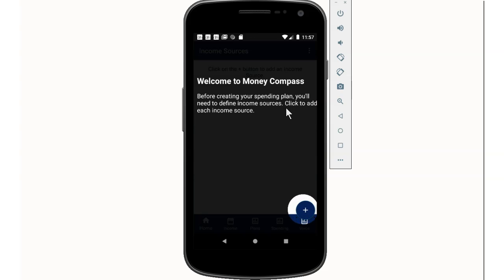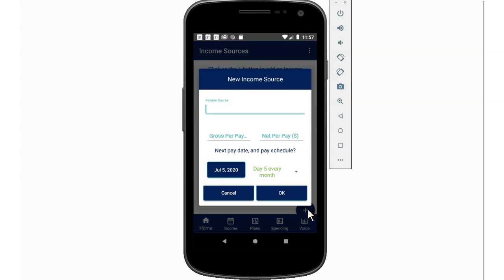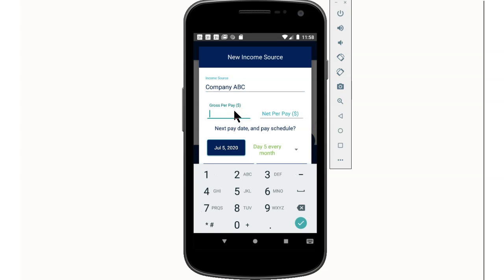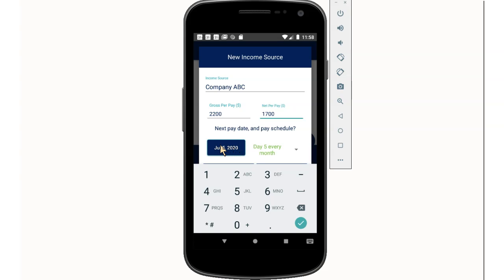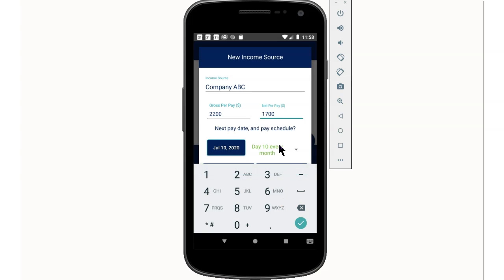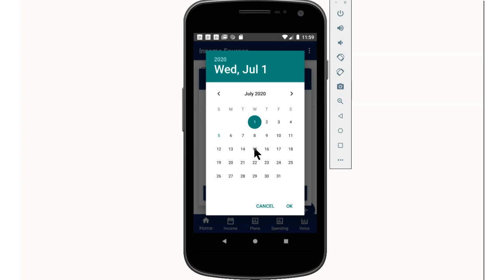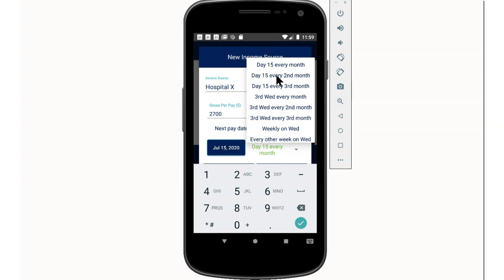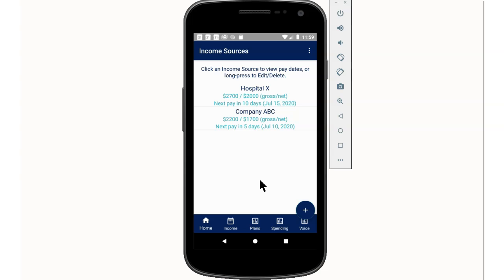Getting Started #1 - Income Sources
Video on getting started with Adding Income Sources in the Money Compass app.